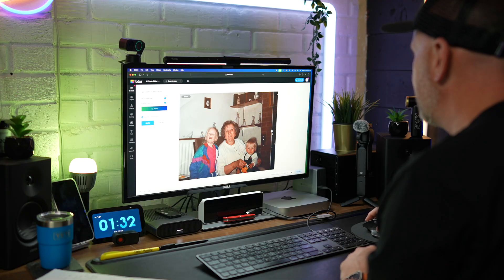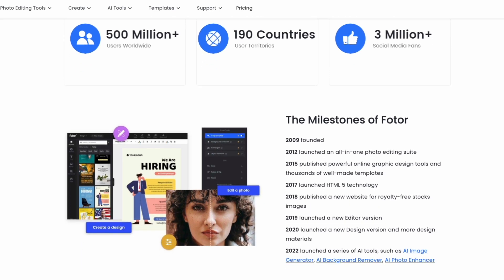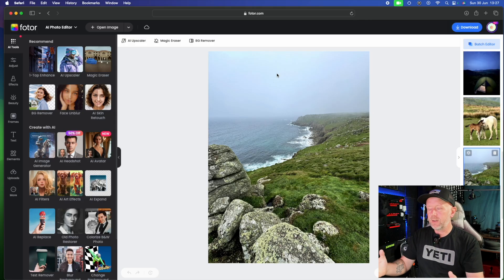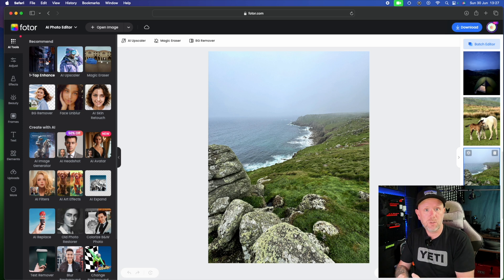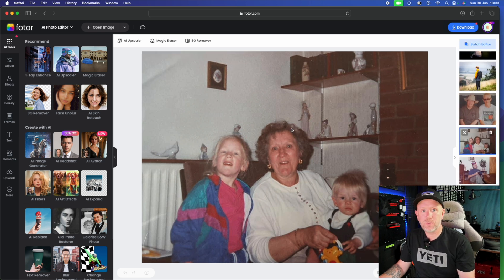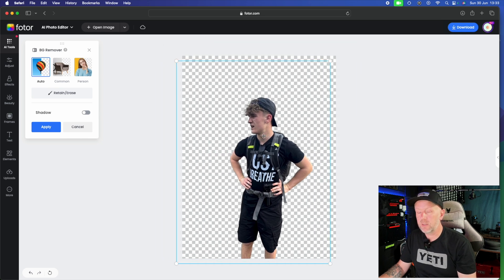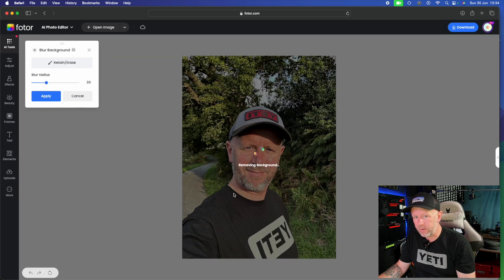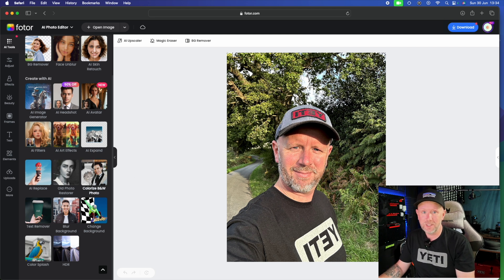Fotor - This Editing software is INSANE!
Today we are diving deep into the world of photo editing and AI Image creation with Fotor.com➡️CHECK OUT THE SOFTWARE

🔥MOST WATCHED VIDEO🔥
⏰CHAPTERS FOR THE VIDEO⏰
00:00 INTRO